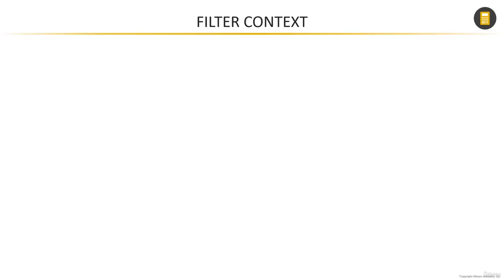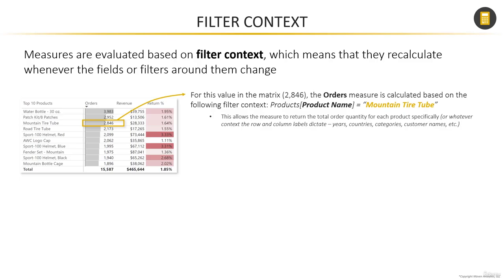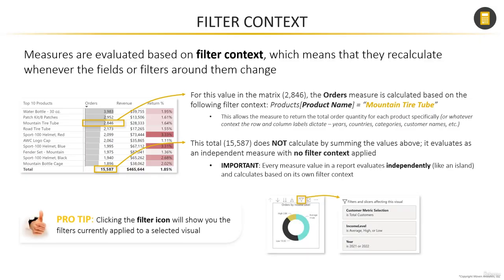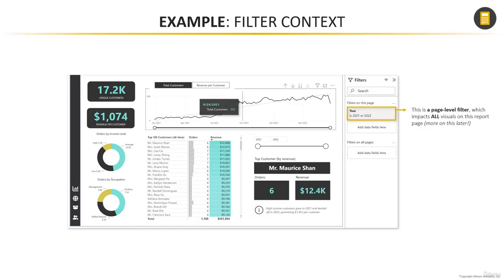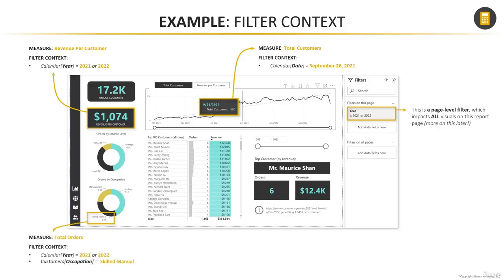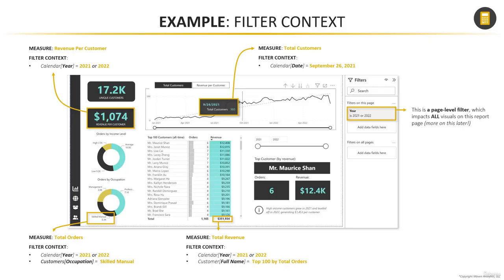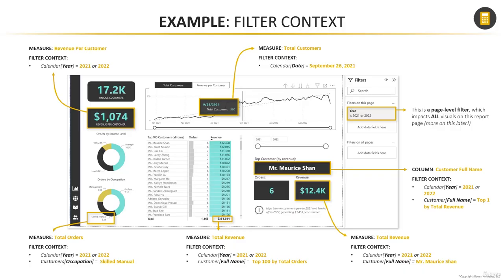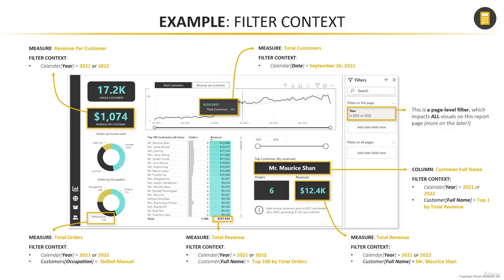Understanding Filter Context in Power BI | DAX Explained Simply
In this video, you’ll learn how Filter Context works in Power BI, one of the most important concepts for understanding DAX and dynamic calculations.

We’ll explain how filter context is created by visuals, slicers, and filters, and how it directly affects your measures and results. You’ll also see simple examples to understand why numbers change across visuals and how to control this behavior using DAX.

Mastering filter context is essential for building accurate and interactive reports.

📌 What you’ll learn:

What filter context is in Power BI

How visuals and slicers create filter context

How filter context affects DAX measures